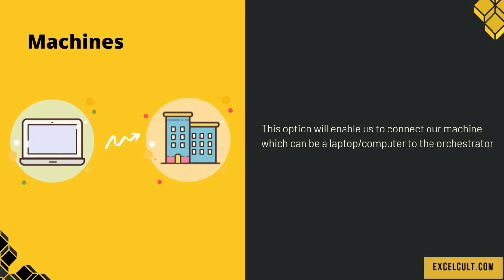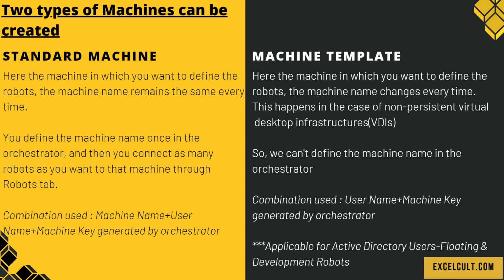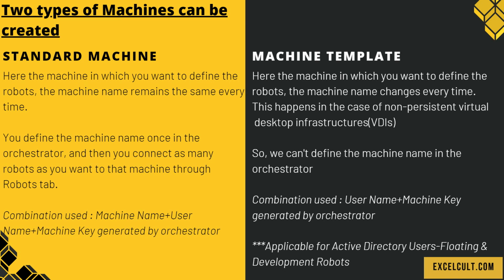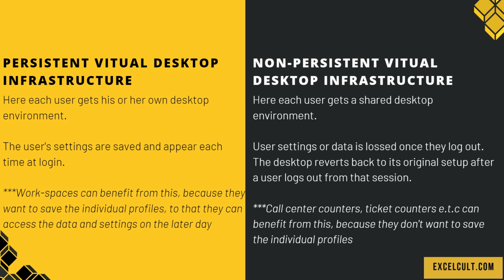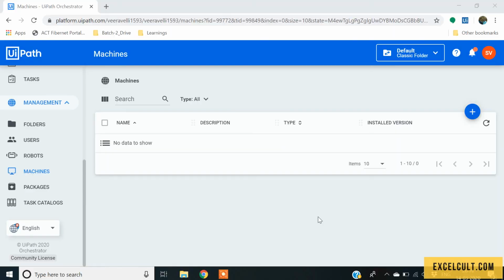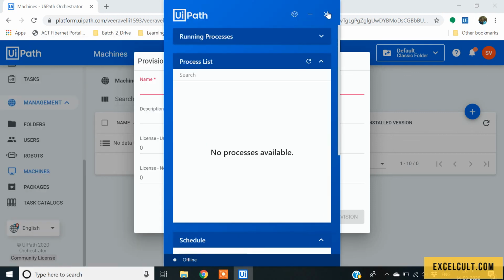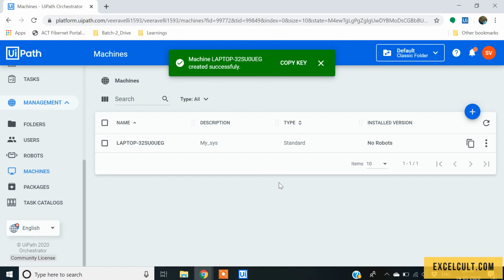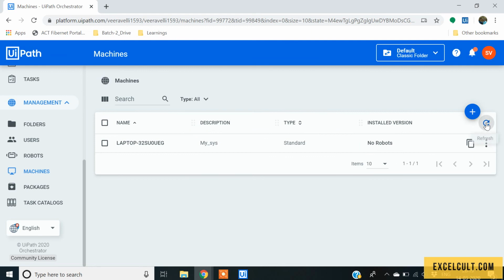Machines - Part 2